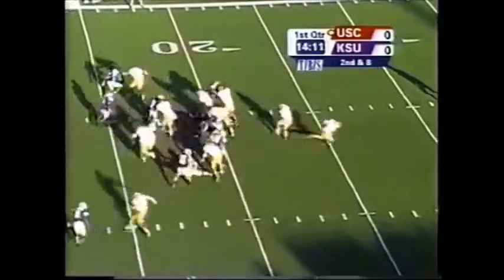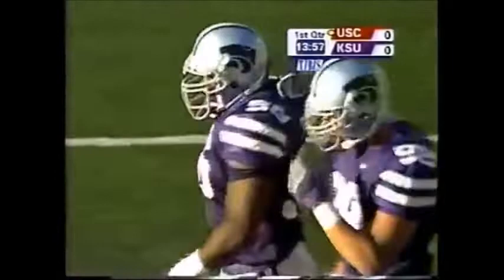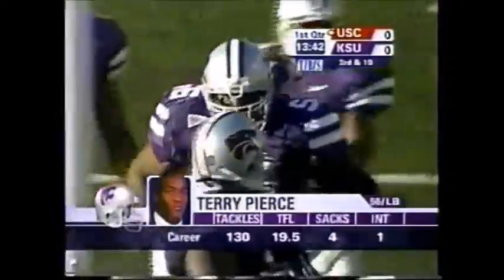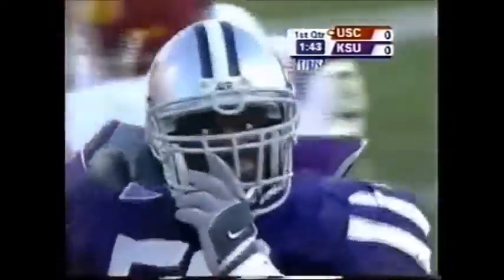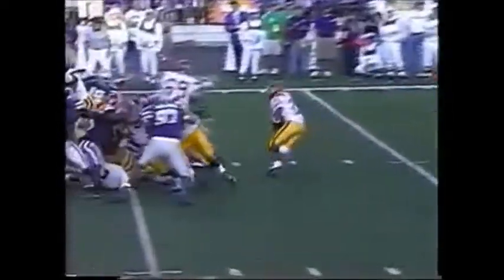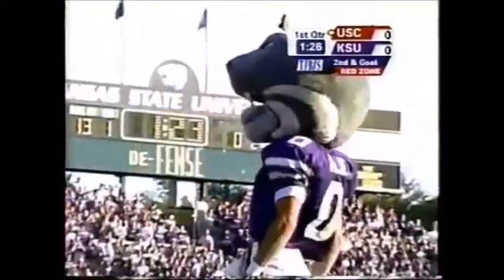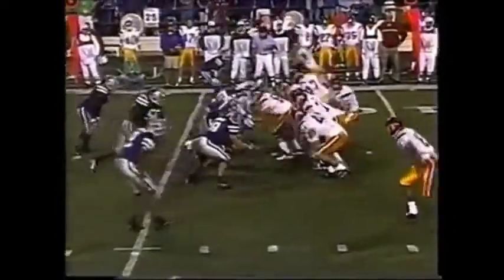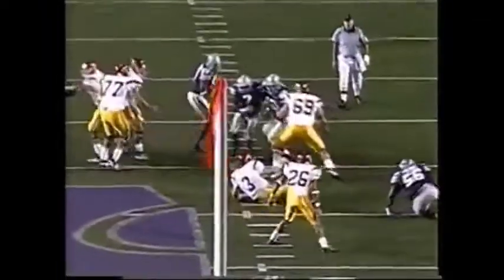Terry Pierce vs USC 2002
K-State linebacker Terry Pierce wins Big 12 defensive player of the week honors for his performance vs USC in 2002